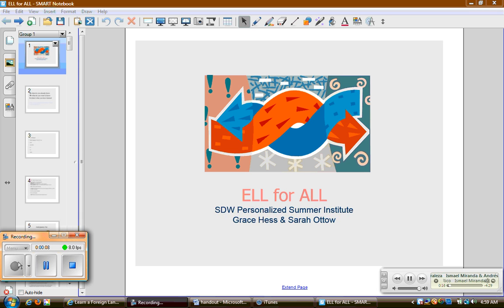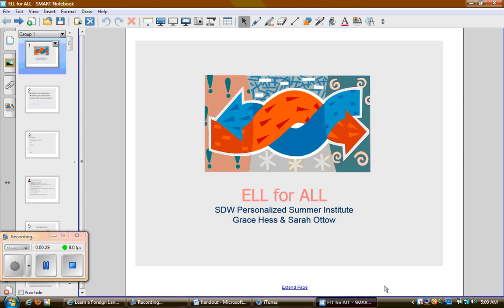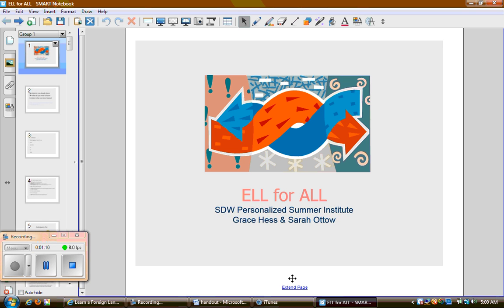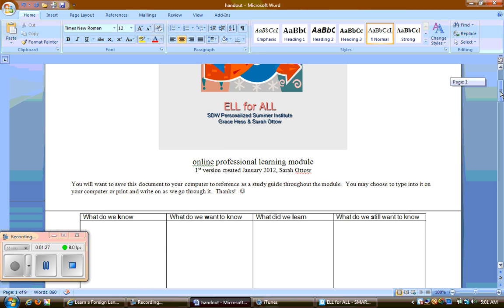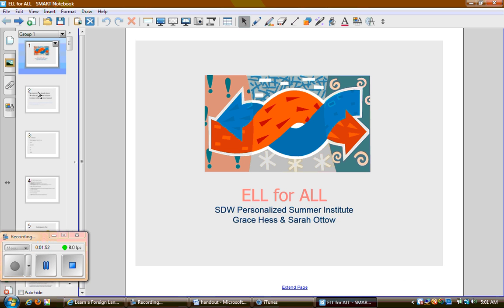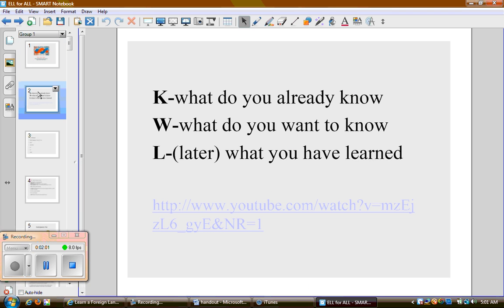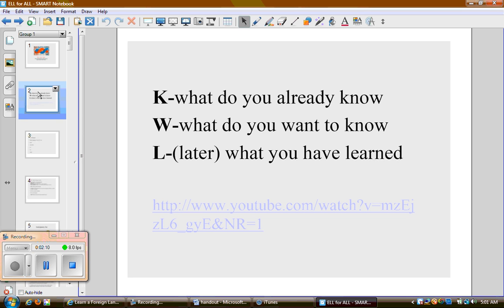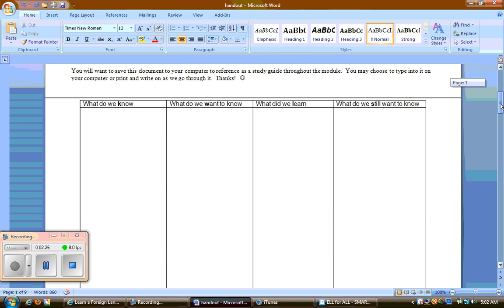ELL for All - Intro and Connecting Activity